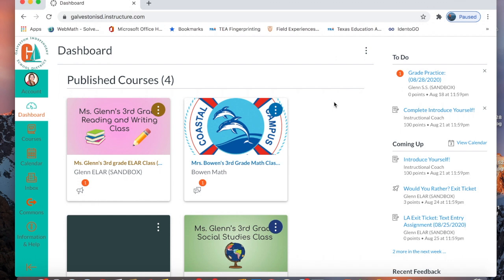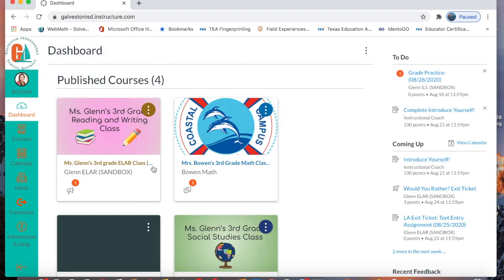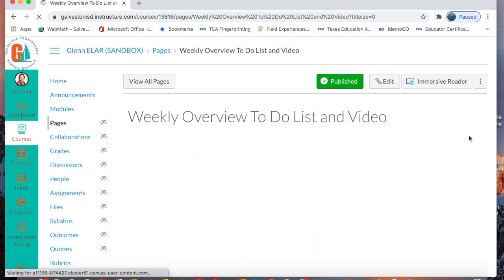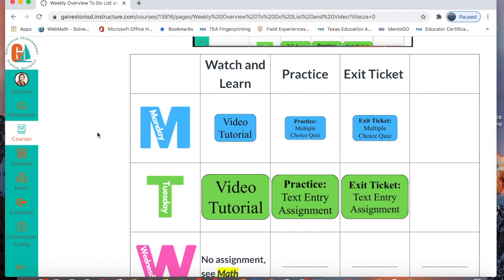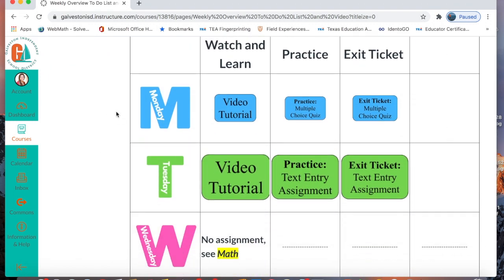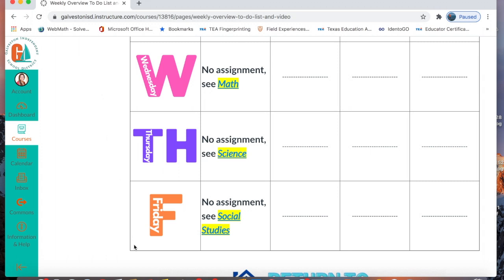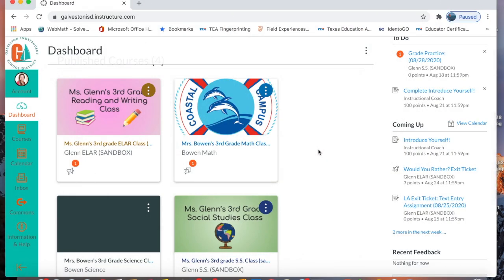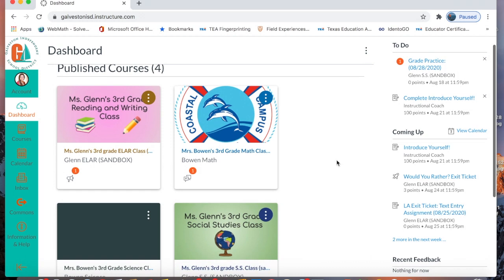Peek of the Week: Week 1 (August 24th-August 28th, 2020)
Hello friends! This is your Peek of the Week video for the first week of school! See what activities you have in Canvas today. Happy Learning!